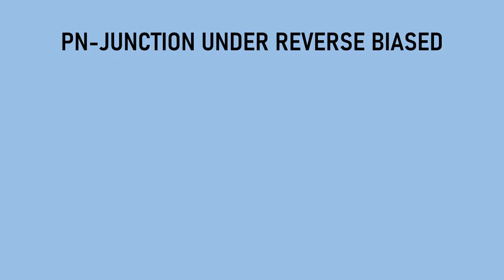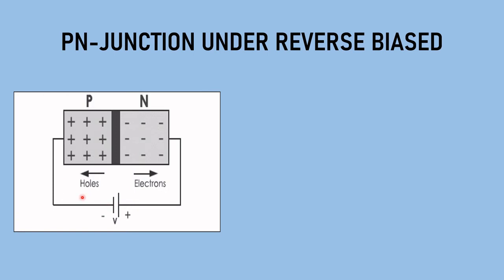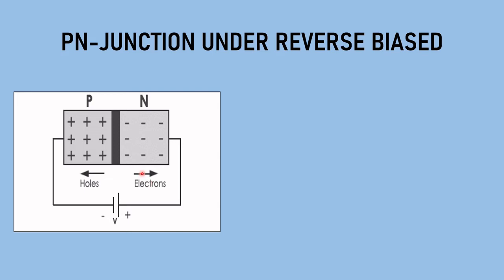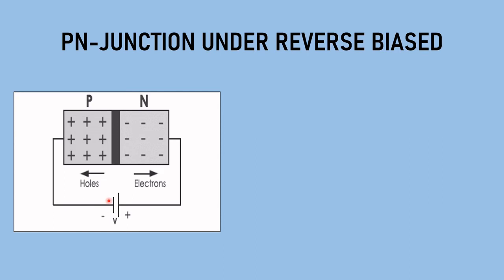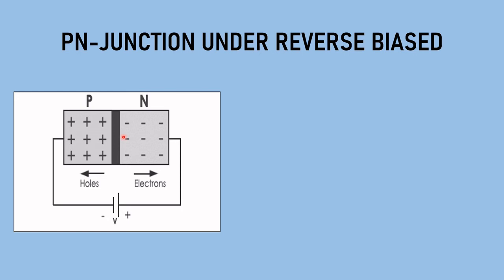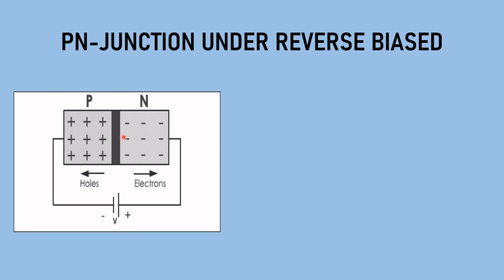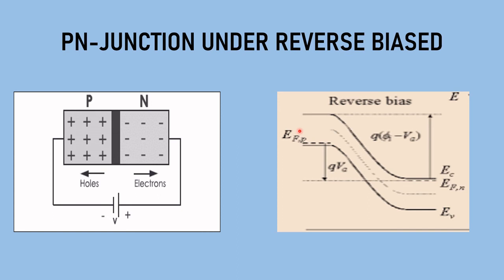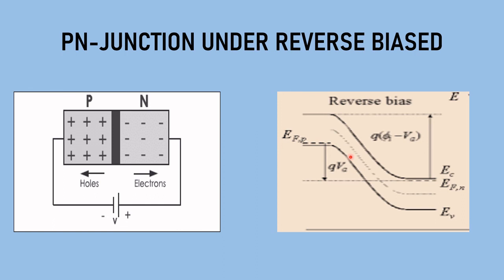Lecture-97 PN Junction Under Reverse Bias Condition. Electronics Science, Paper-II. UNIT- I.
Hey, in this video I have explained the PN junction semiconductor diode under reverse bias condition of PN junction semiconductor diode of paper -II NTA UGC NET & WB SET exam for Electronics Science subject.